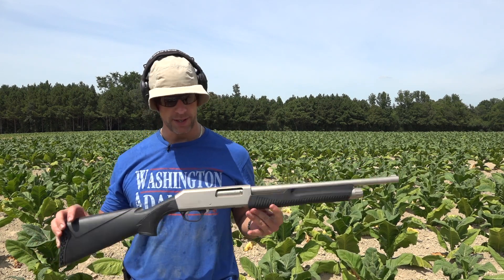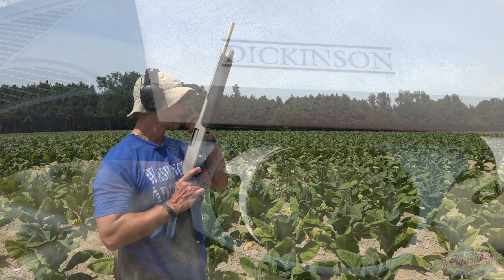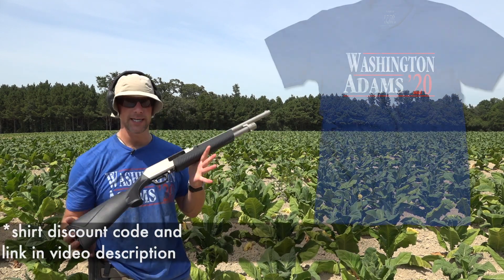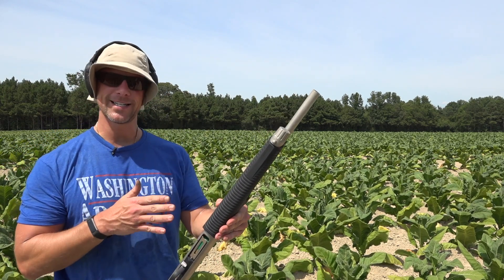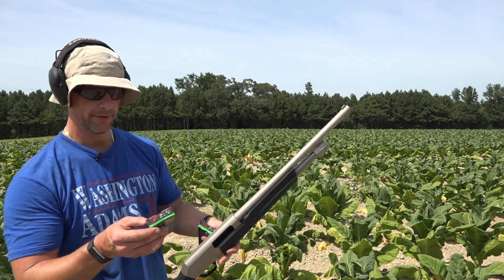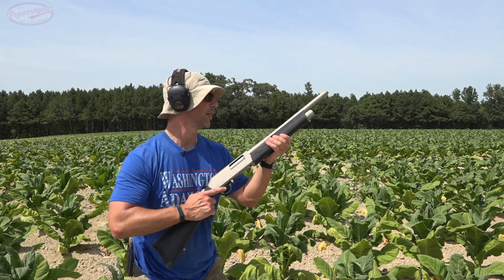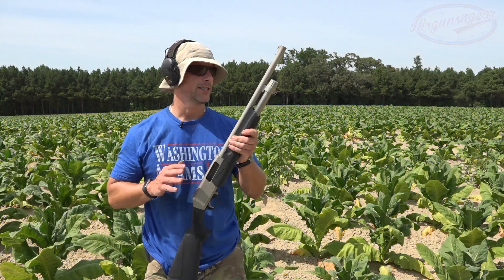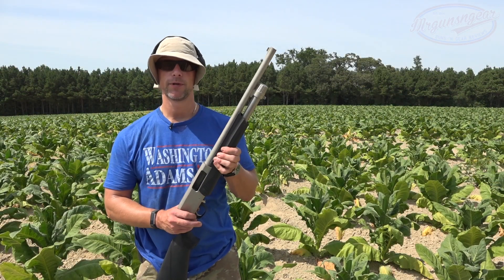Dickinson Commando 12ga Budget Shotgun Fail: Part 1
The Dickinson Commando 12ga shotgun has a reputation for being a great budget Remington 870 based clone but it seems my example is having problems.

Instagram.com/seniorgunsngear